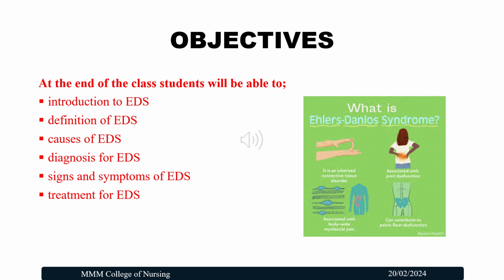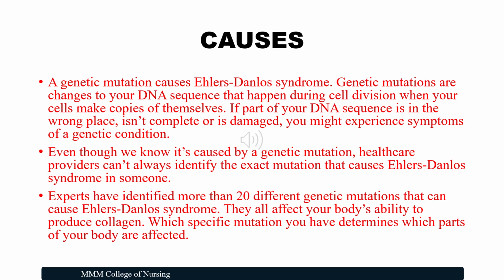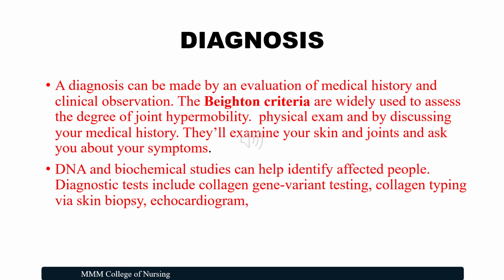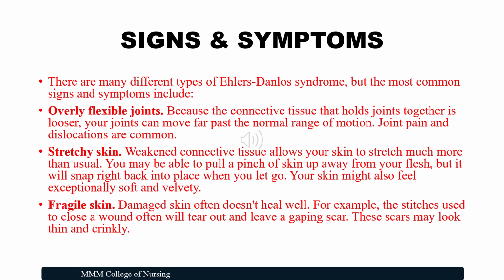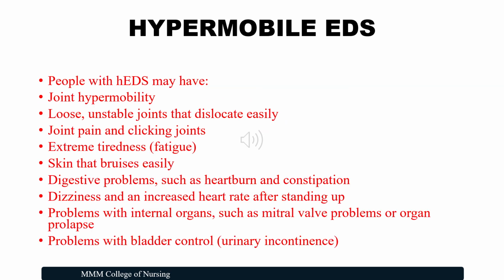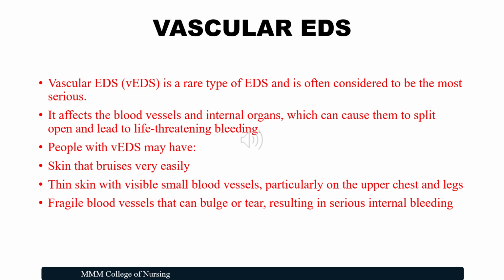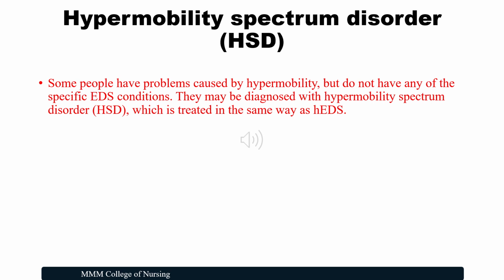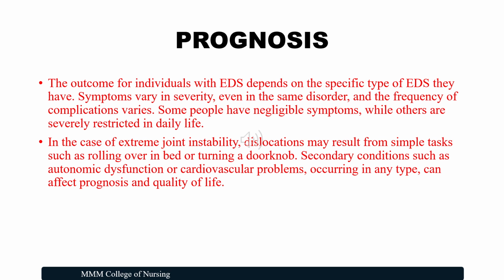Ehlers Danlos Syndrome